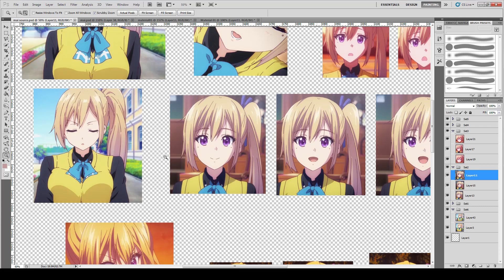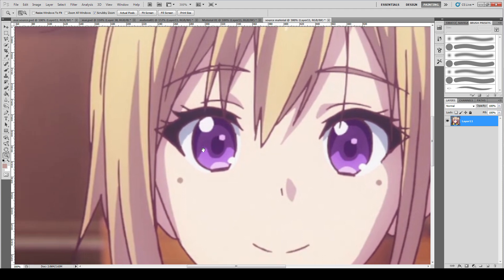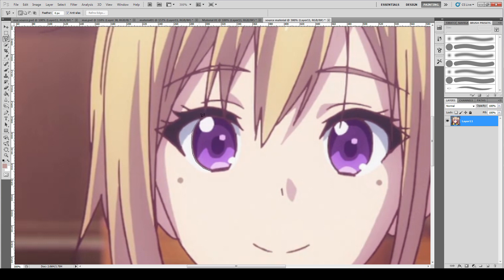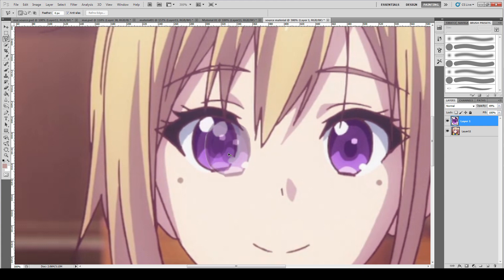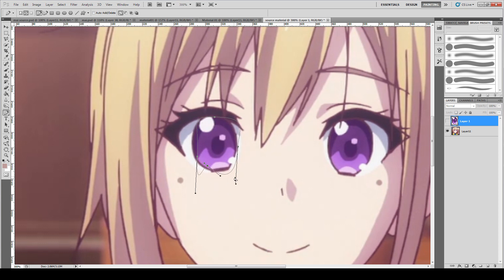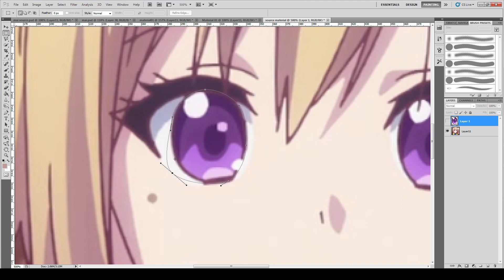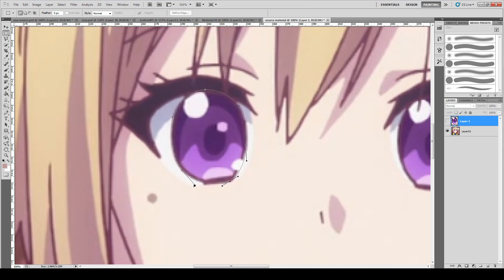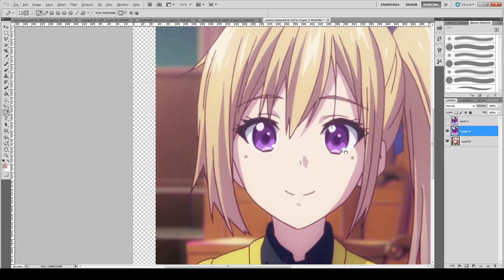How to select with Lasso and Pen tool for creating Live2D material (2016 Ep.02)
Make your favorite character a Live2D model, EVEN IF you can't draw.
Use the Polygonal Lasso tool or the Pen tool to select and create facial parts.

Purpose:
This is an unofficial Live2D tutorial for users who can't draw digital art, to make an animated model out without the source image file (only have jpg images).

Further Application:
- Make model for for FaceRig (need a web-cam)
- Make animation video in Live2D Animator (free)
- Make game objects for Unity3D

Material:
Screen-capture images from 1 episode of anime

Tools:
- a mouse
- Live2D Cubism 2.1 (Free)
- Live2D Viewer 2.1.9 (Free)
- Photoshop (or any image editing software like Manga Studio)
- a microphone or audio clip (for Lip Sync talking animation)

Estimate Workload:
- Lite: 2~3 hours
- Full basics: 8~10 hours

(Instruction: Open the Model.cmox in Live2d Cubism, open the model.moc in Live2D Viewer)